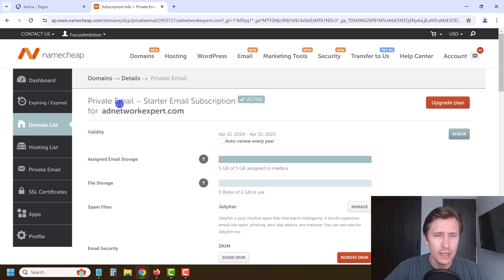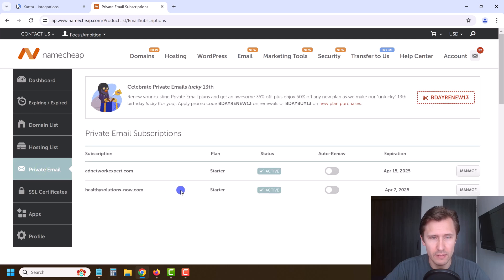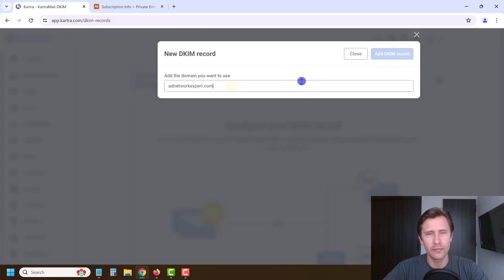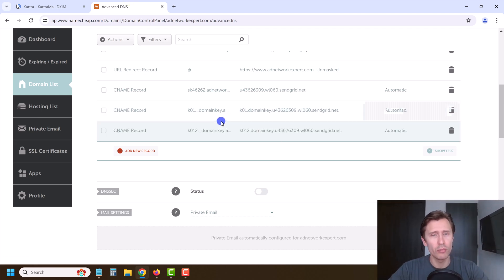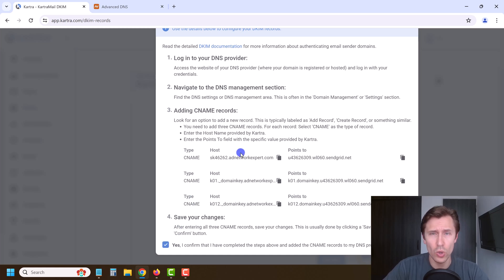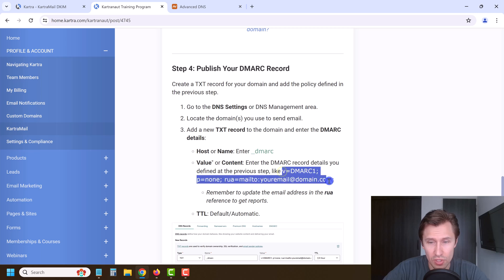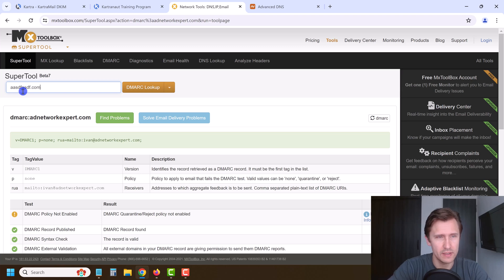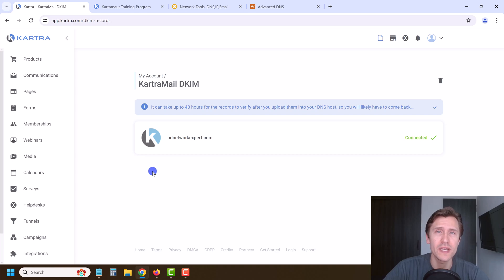How to Authenticate & Verify Your Kartra Email | Step-by-Step Kartra Tutorial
• Improving email deliverability
• Maximizing the chances your emails reach inboxes
• Protecting your brand reputation

Kartra makes these technical tasks easy, improving your email deliverability and ensuring your messages land in subscribers' inboxes! Ready to get your emails delivered? This Kartra tutorial is for a complete walkthrough of DKIM and DMARC authentication.

🎬 Timestamps:
0:00 - Intro to DKIM and DMARC for Email Authentication
0:40 - Purchased Domain and Associated Email
1:26 - Setting the default "Send From" Email in Kartra
2:30 - DKIM Email Verification
4:03 - IMPORTANT Note for Namecheap Users
5:40 - Verifying your DMARC setup
8:09 - Conclusion